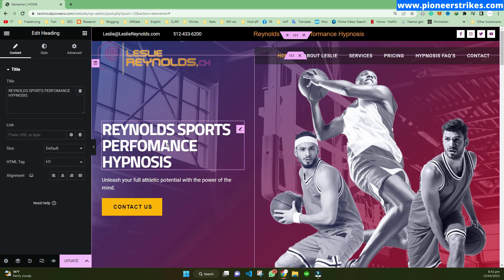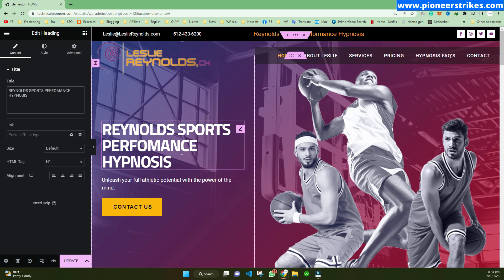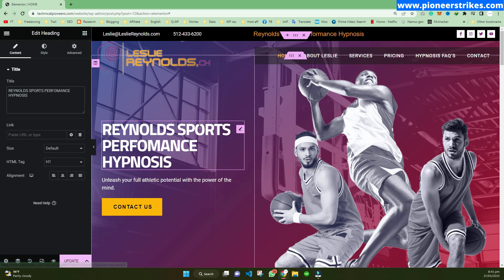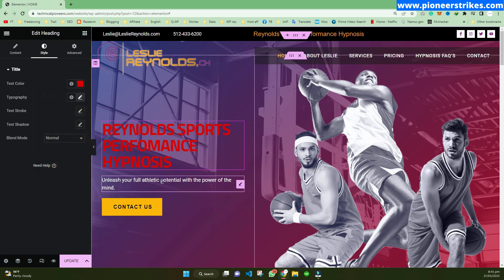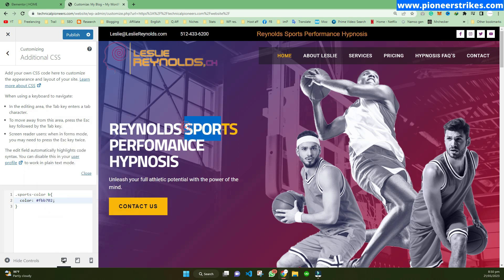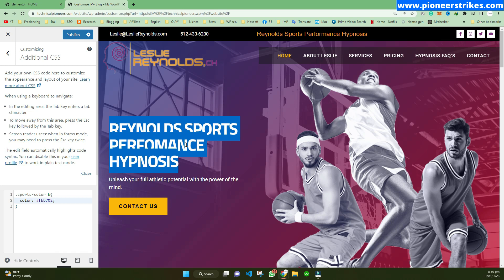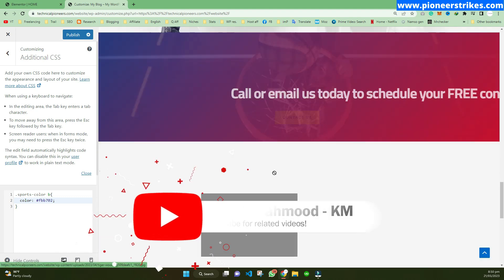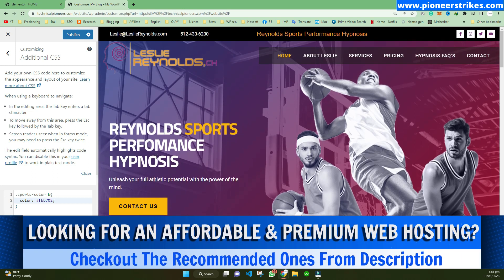How to give DIFFERENT COLOR in SPECIFIC TEXT in Elementor FREE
In this comprehensive tutorial, learn how to effortlessly add different colors to specific text within Elementor for FREE. Enhance your website design and captivate your audience by creating visually appealing text elements that stand out. Follow along as we guide you step-by-step through the process, ensuring you have all the tools and knowledge necessary to implement this exciting feature.

Elementor FREE provides an intuitive and user-friendly interface, making it easy for both beginners and experienced web designers to create stunning websites. By applying different colors to specific text, you can add emphasis, highlight key information, or create visual hierarchy within your content.